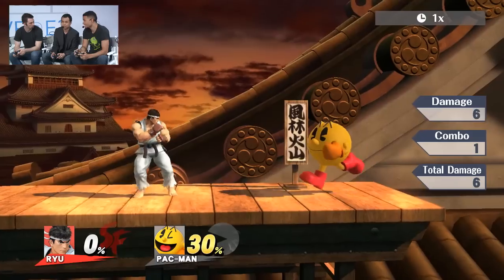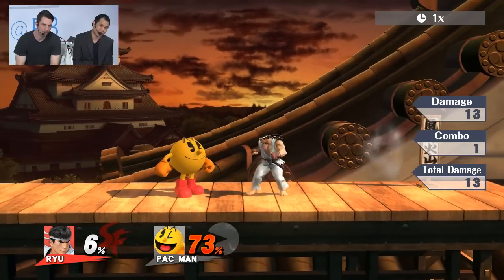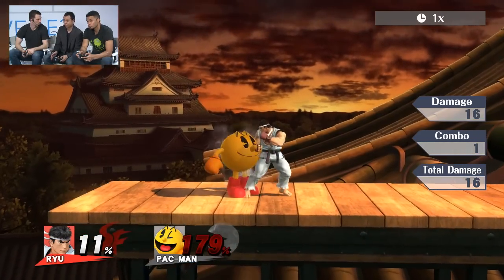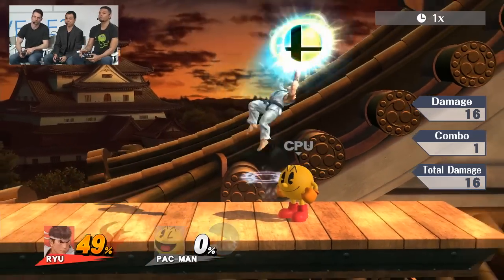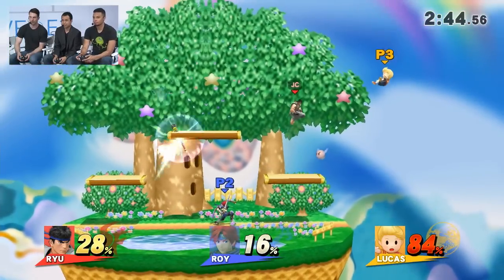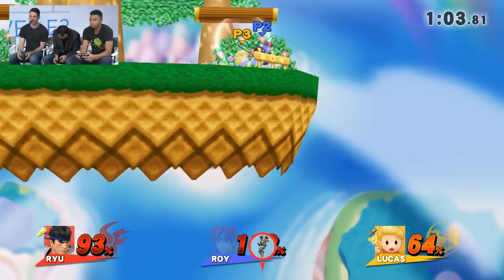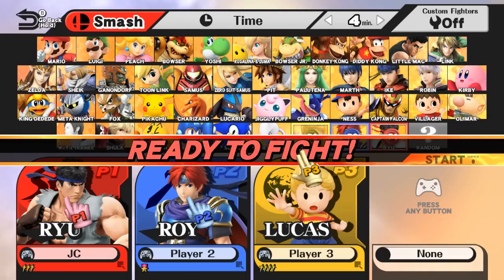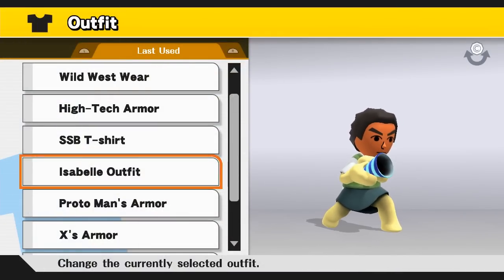Nintendo Treehouse Live @ E3 2015 Day 1 Super Smash Bros. for Wii U DLC